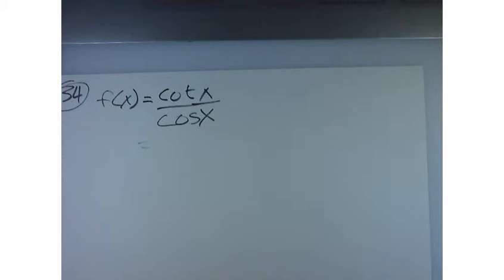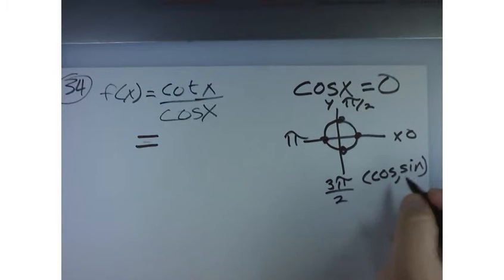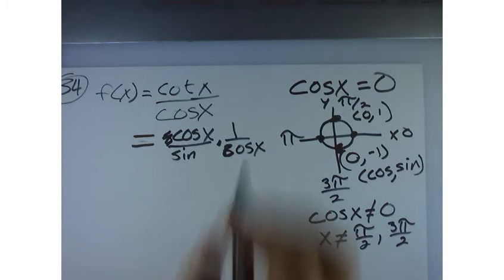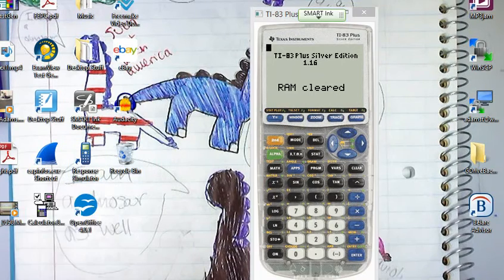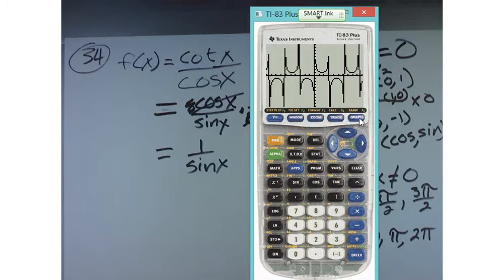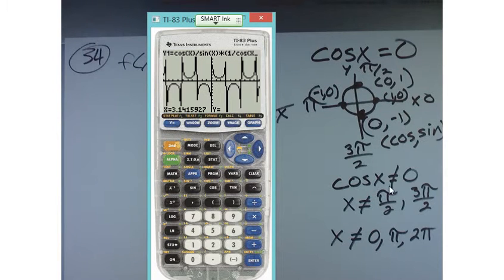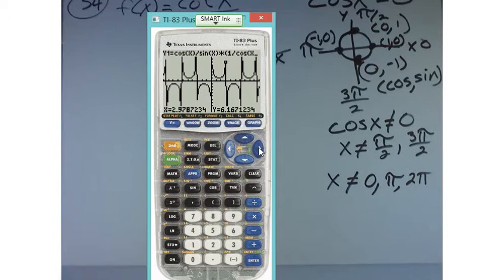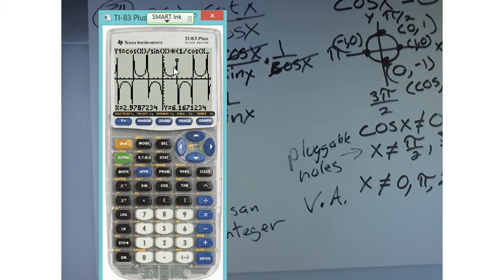AP Calculus 2 2 Limits Involving Infinity HW # 34